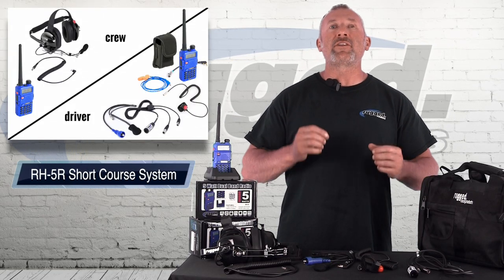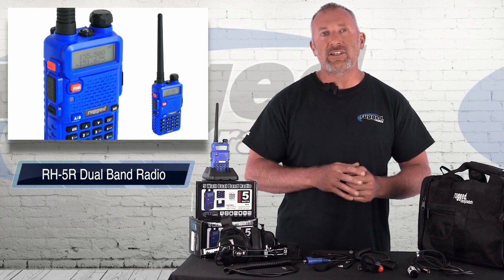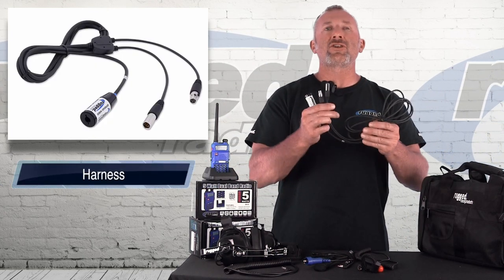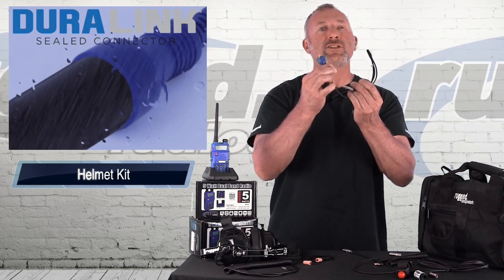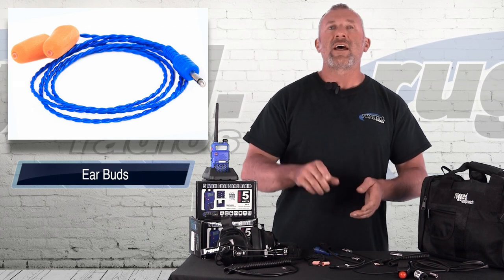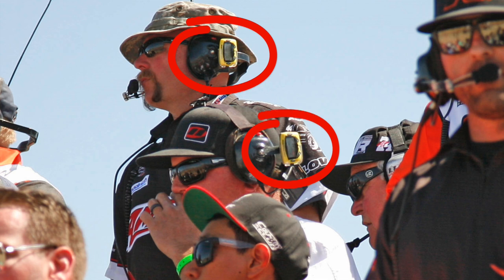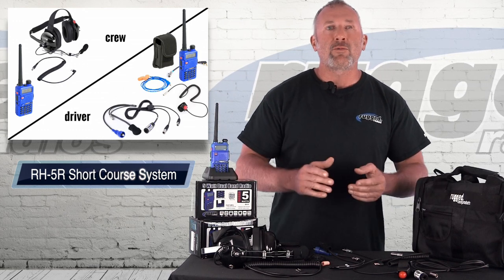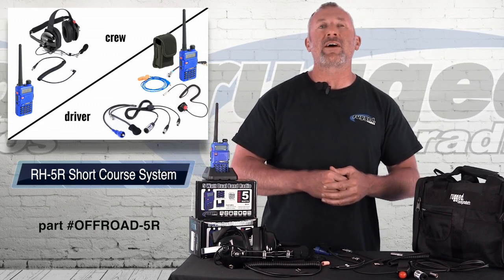Rugged Radios : Single Seat Offroad 5R Kit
Rugged Radios introduces the Offroad 5R kit, designed for short course applications such as TORC and Lucas with single seat drivers. This kit combines 5-watt radio communications between the driver and spotter for reliable 2-way communications. Using the Rugged Radios RH-5R means great versatility because the radio operates in either UHF or VHF, making this perfect for any racing venue or requirements. Complete with a spotter headset, driver PTT, earbuds, and more — the Offroad 5R Kit is the perfect communications solutions for all types of short course racing.